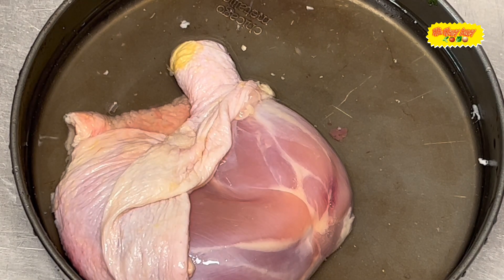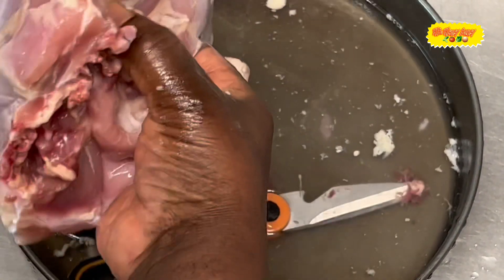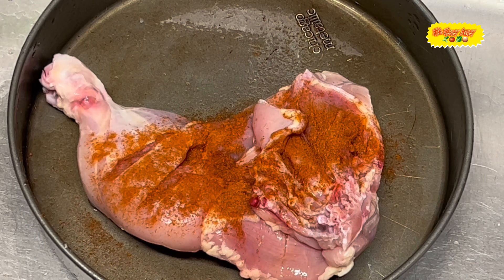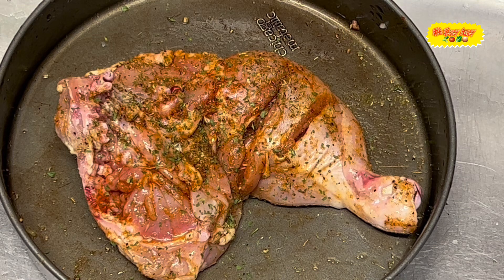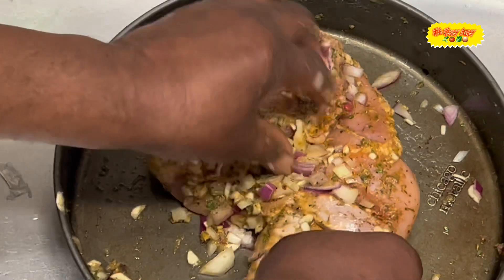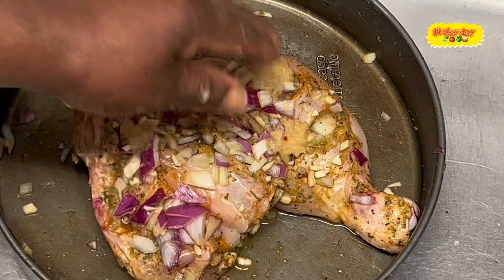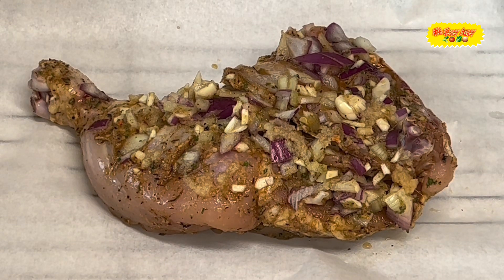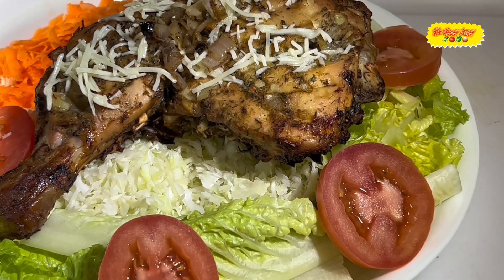Baked Chicken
Ingredients:
1. Shredded Carrot 🥕
2. Shredded Chayote
3. Shredded Cabbage
4. Romaine Lettuce 🥬
5.  Chicken Leg 🍗🍗 Quarters

Instructions: Recipe
1. Clean And Wash The Chicken Thoroughly
2. Season The Chicken 🍗
3. Place Chicken On The Rack In Baking Tin
4. Pre-Heat The Oven To 375* For 5 Minutes
5. Place The Chicken 🍗  In The Oven And Let
    Let It Cook 🔥 For At Least 1 Hour
6. Turn Over The Chicken 🍗 And Let It Cook
    🔥For Another 10 Minutes
7. Now That Your Baked Chicken Is Ready, You
    Can Serve It With Your Salad
8. Enjoy Your Baked Chicken 🍗 And Salad To
    The Fullest
9. Remember To Watch The Entire Video 🙏

God Bless You Richly 👏👏👏